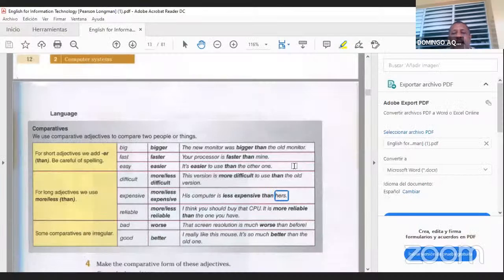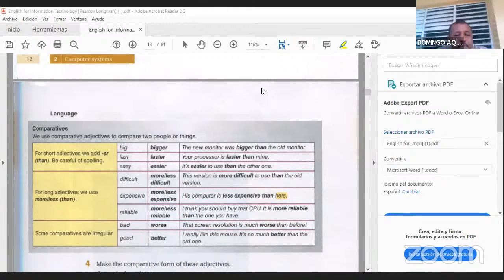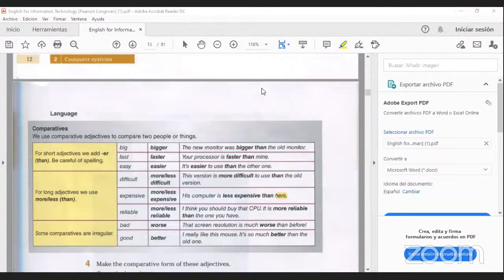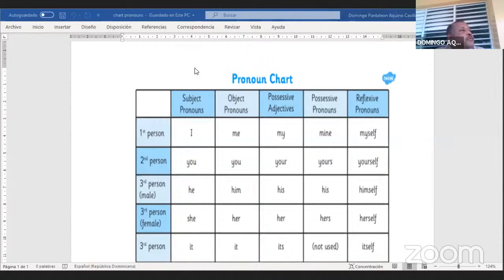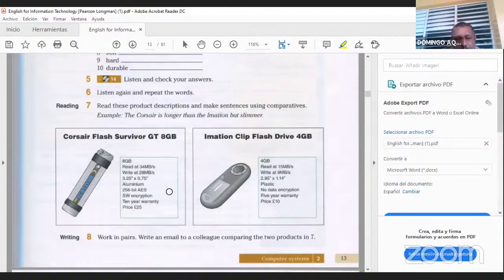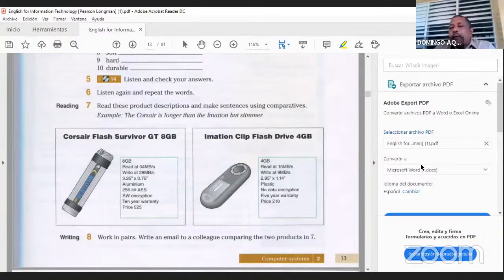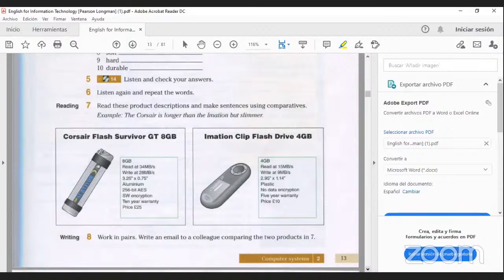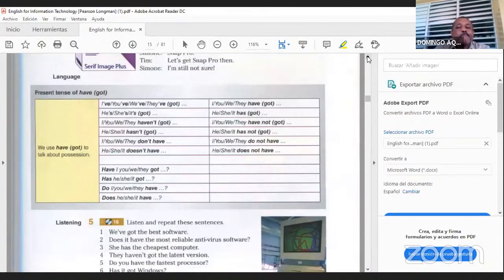Domingo Aquino English Class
This video  is about  hardware